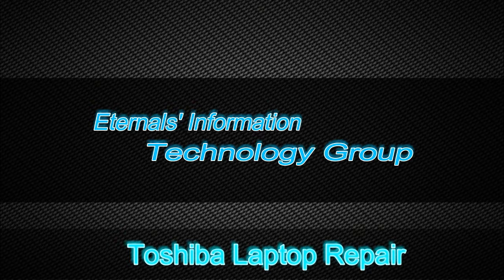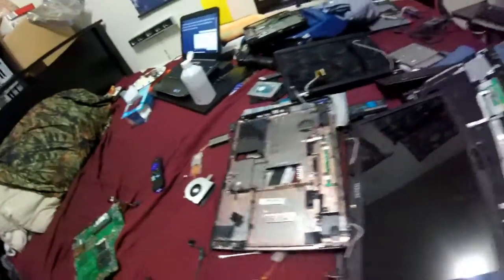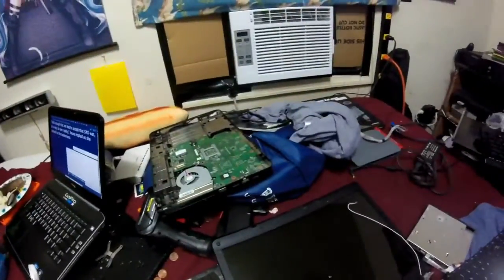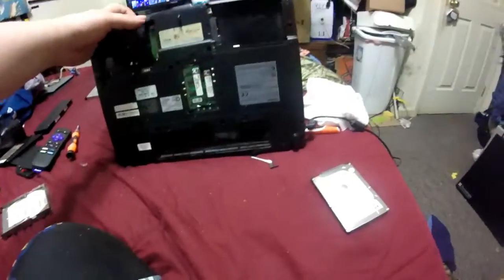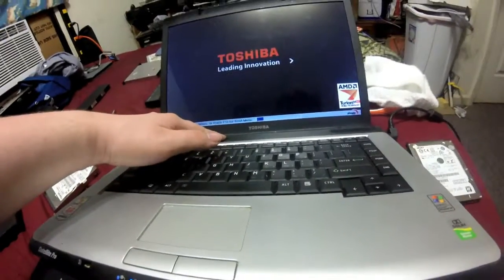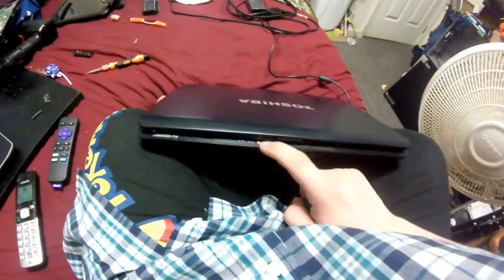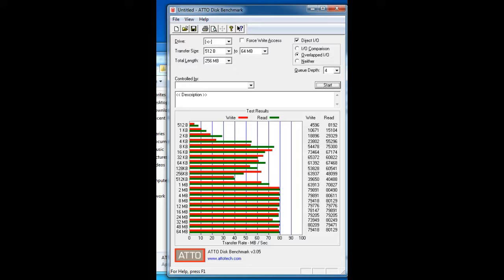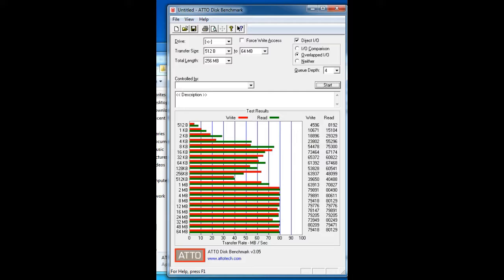Old Toshiba Laptop Repair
Hey all,

sorry for not posting a video last week. Work has been technical murder. Anways, I hope you all like the video, I know I am still learning on how to make them even though I have a really nice video editor. Tell me what you all thing so far.

Yours Truly,
Eternals' Information Technology Group